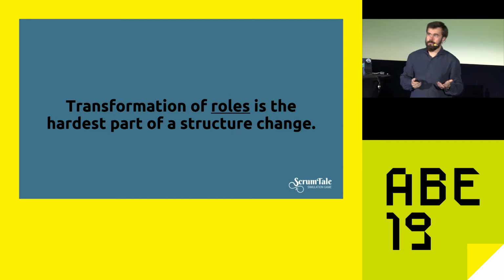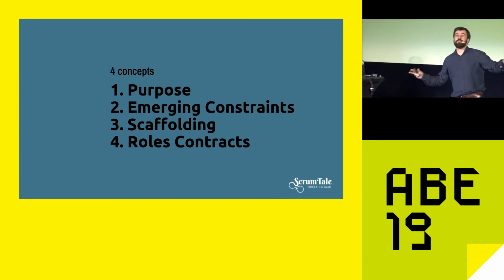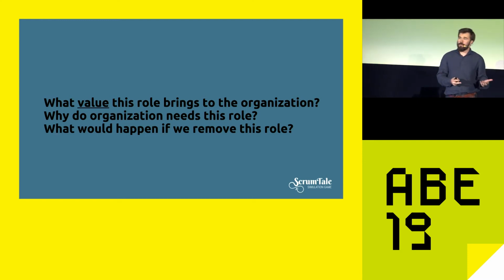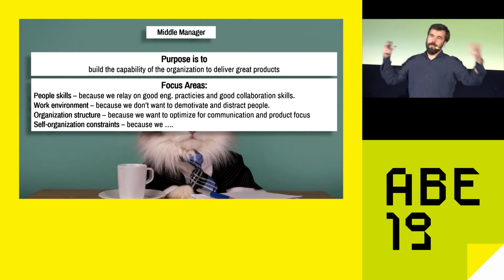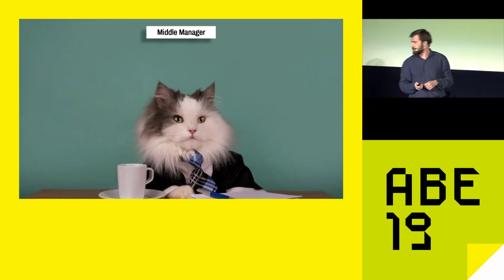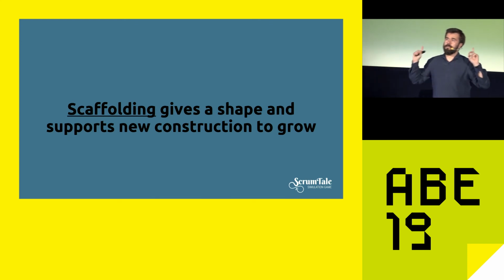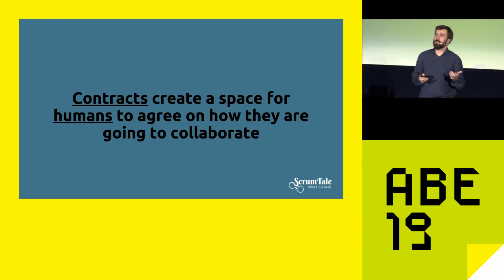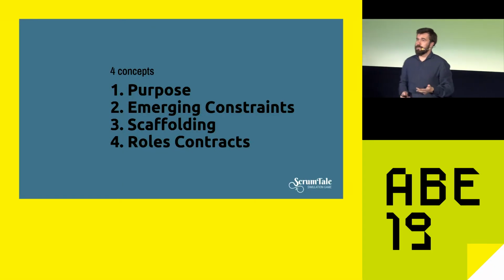AgileByExample 2019: P. Witka - Complexity Thinking and Systemic Approach in Role Definitions